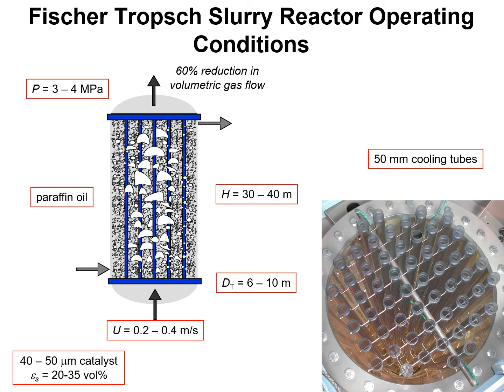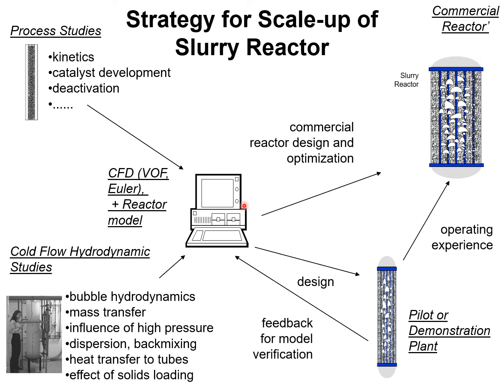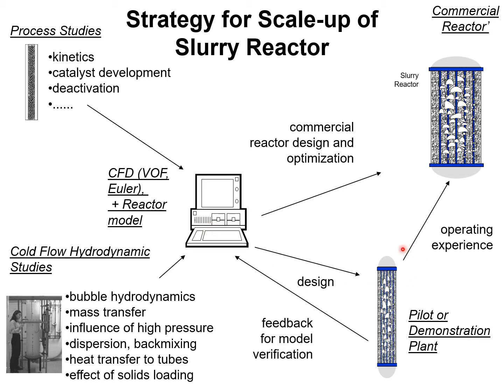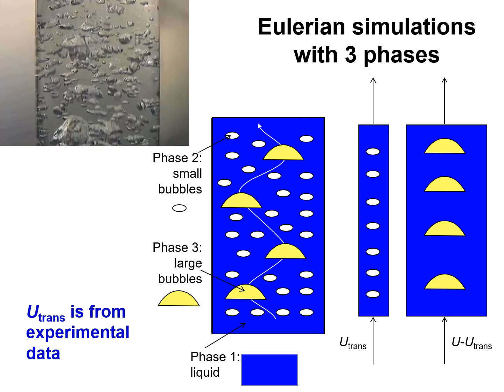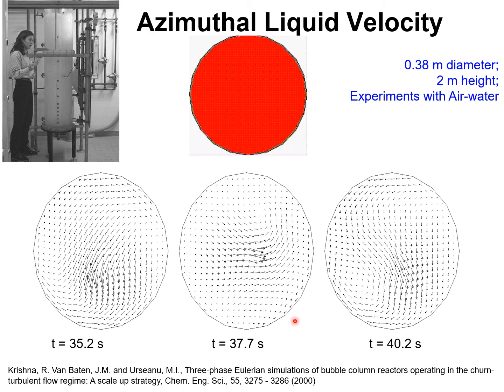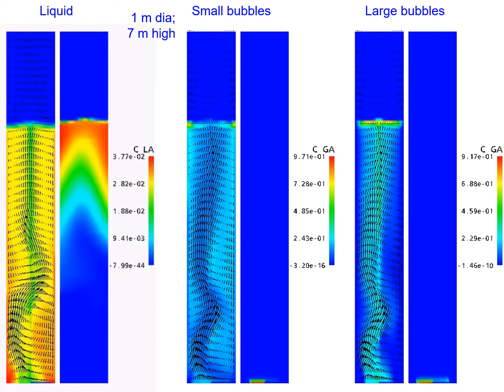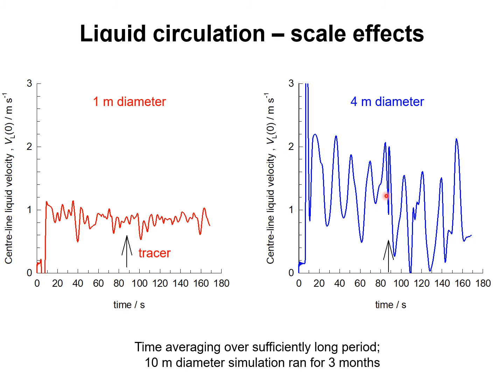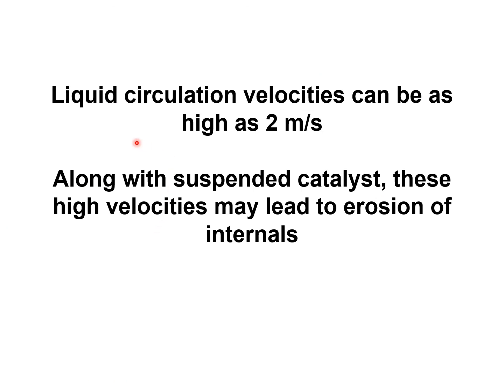Scale Up Strategy for Fischer Tropsch Bubble Column Slurry Reactor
The Fischer-Tropsch (FT) reaction, which was discovered in Germany nearly three-quarters of a century ago, has recently become a subject of renewed interest particularly in the context of the conversion of remote natural gas to liquid transportation fuels. For economic and logistics reasons, such conversions are best carried out in large-scale projects, so the capability of upscaling is an important consideration in the selection of reactors for synthesis gas generation, as well as for FT synthesis. It is now widely accepted that the bubble column slurry reactor is the best choice of reactor type for large-scale plants with capacities on the order of 40 000 bbl/day of liquid hydrocarbon product.1,2 Typical design and operating conditions of an FT slurry bubble column reactor are as follows: diameter 6-10 m, height 40 m, operating pressure  3-4 MPa, and temperature T  513-523 K. The superficial gas velocity U is in the range 0.1-0.3 m/s depending the catalyst activity and the catalyst concentration in the slurry phase. For high reactor productivities, the highest slurry concentrations consistent with catalyst handleability should be used. In practice, the volume fraction of catalyst in the slurry phase, is in the ange of 0.2-0.4. For removing the heat of reaction, 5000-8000 vertical cooling tubes, say, of 50-mm diameter and 150-mm pitch, will need to be installed in a reactor of, say, 6 m diameter. Most, if not all, of the mentioned features of the FT reactor represent major departures from typical reactor technology, requiring a careful and systematic approach to scale-up.
For background information please consult my papers:
Sie, S.T. and Krishna, R., Fundamentals and Selection of Advanced Fischer-Tropsch Reactors, Applied Catalysis A, 186, 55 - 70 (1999)
R. Krishna and S.T. Sie, Selection, Design and Scale-Up Aspects of Fischer-Tropsch Reactors, Fuel Processing Technology, 64, 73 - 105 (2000)
Krishna, R., Van Baten, J.M. and Urseanu, M.I., Three-phase Eulerian simulations of bubble column reactors operating in the churn-turbulent flow regime: A scale up strategy, Chem. Eng. Sci., 55, 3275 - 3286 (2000)
J.M. van Baten and R. Krishna, Eulerian simulation strategy for scaling up a bubble column slurry reactor for Fischer-Tropsch synthesis, Ind.Eng.Chem. Research, 43, 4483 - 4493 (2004)
A. Forret, J-M. Schweitzer, T. Gauthier, R. Krishna and D. Schweich, Scale up of slurry bubble reactors, Oil & Gas Science and Technology, Revue de L’Institut Francais du Petrole, 61, 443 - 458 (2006)